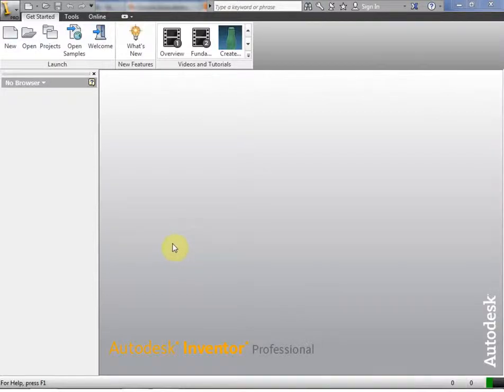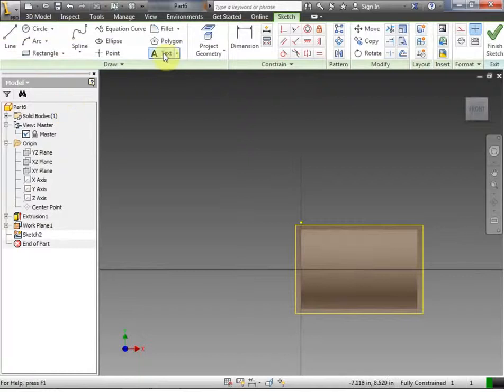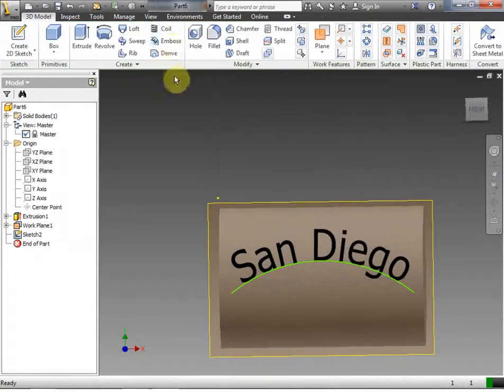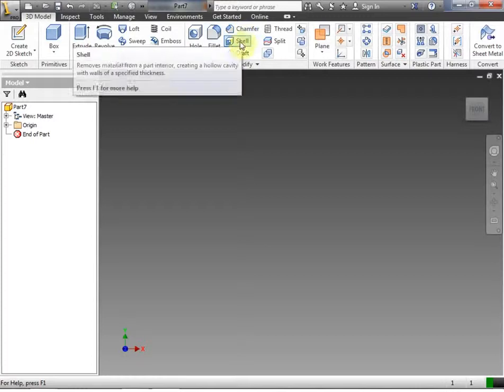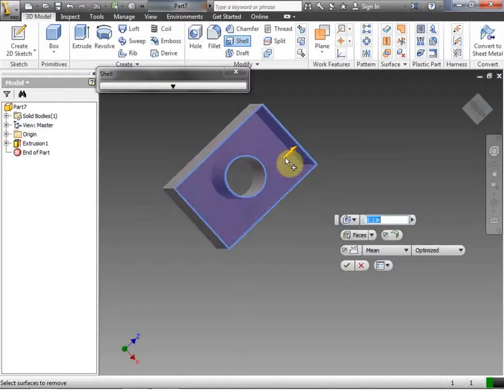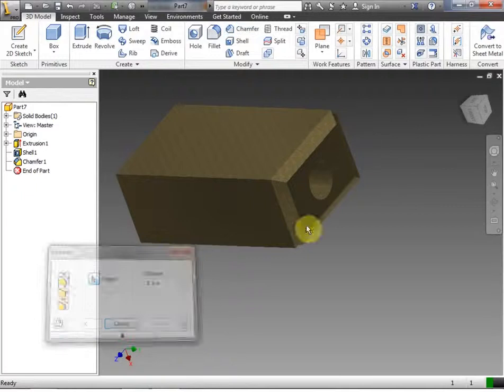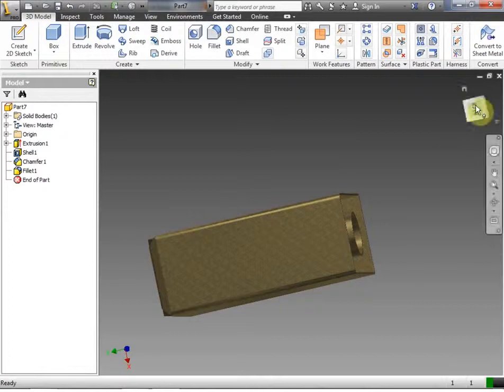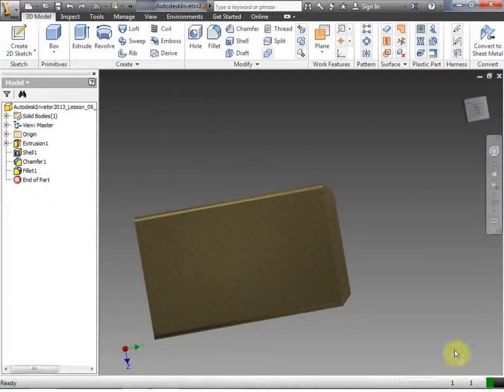Autodesk Inventor 2013 Lesson 9 Shell Chamfer